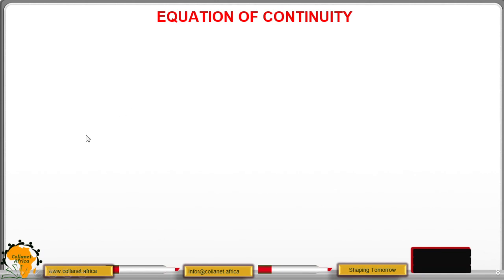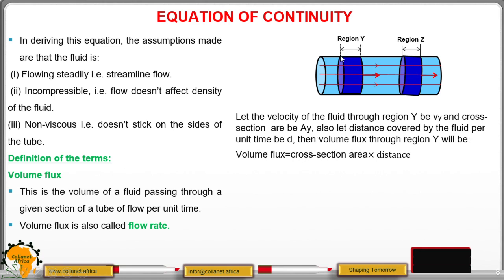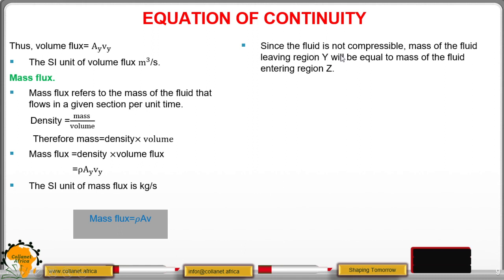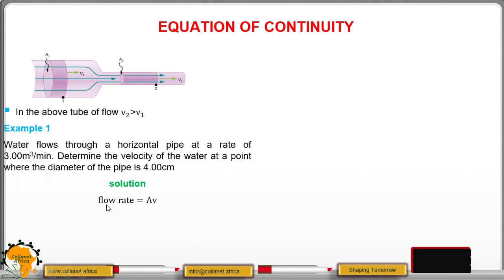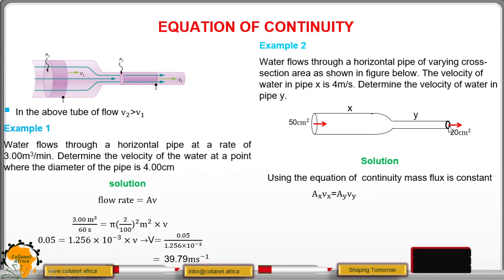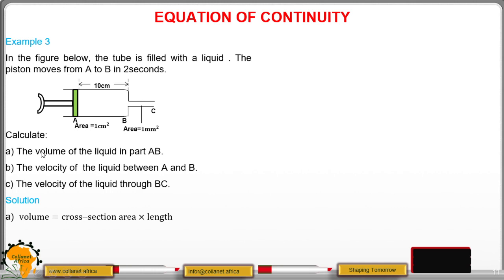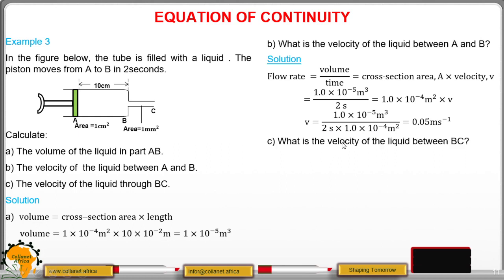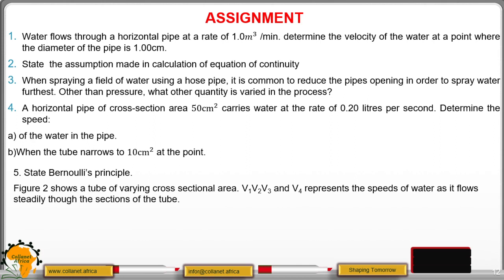Equation Of Continuity